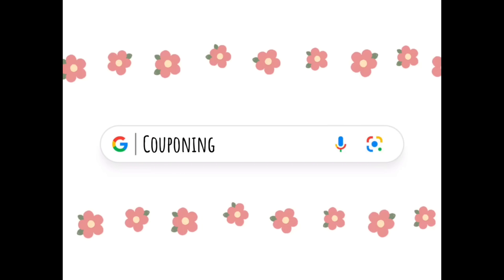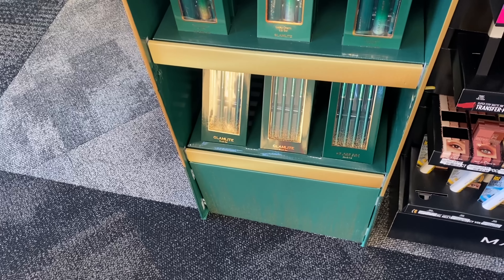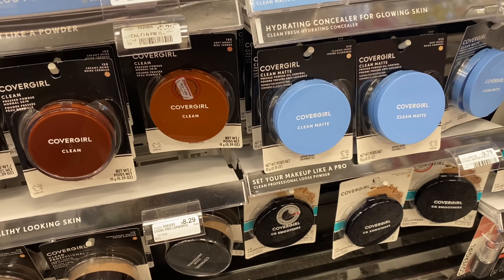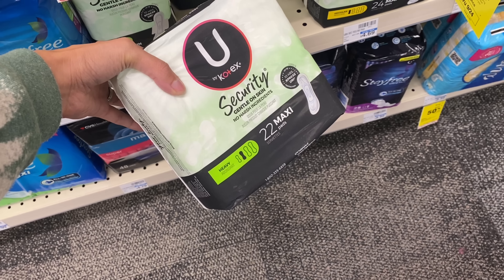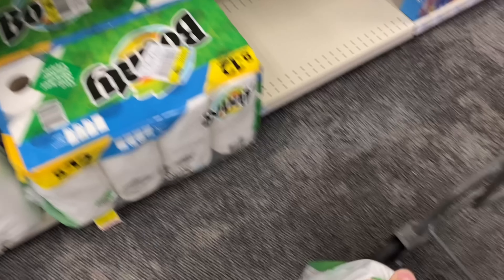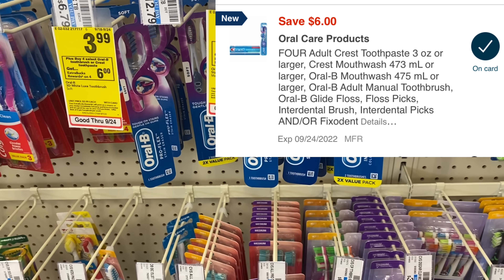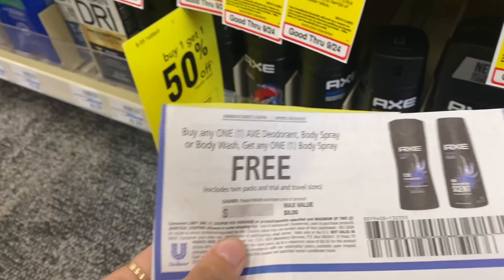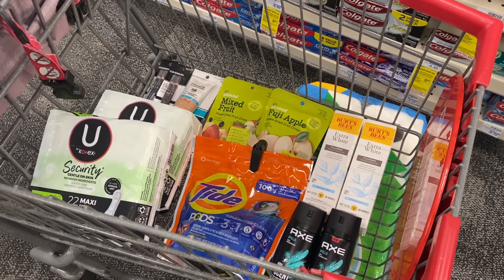CVS HAUL 9/18-9/24 EASY DEALS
Save even more on your CVS Couponing,
Join Fluz through my link and get 3 vouchers for up to 35% cash back at CVS, Chevron/Texaco, Starbucks, Dunkin, Papa Johns, and more.

12 piece cash envelope budgeting